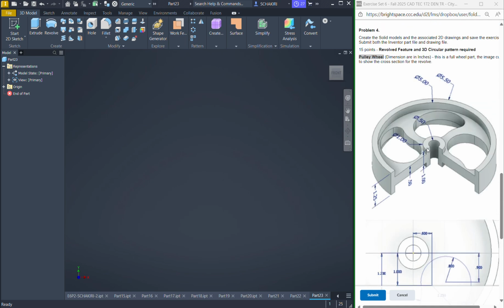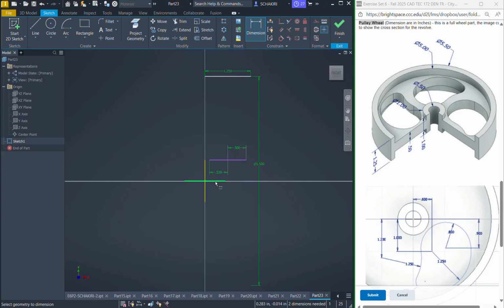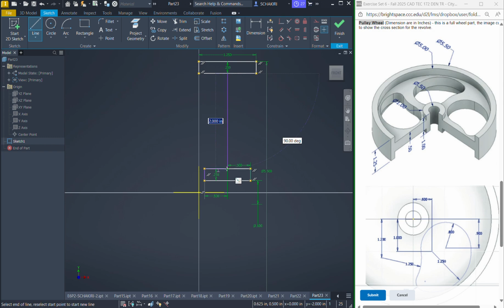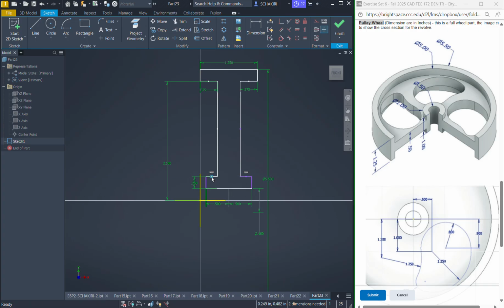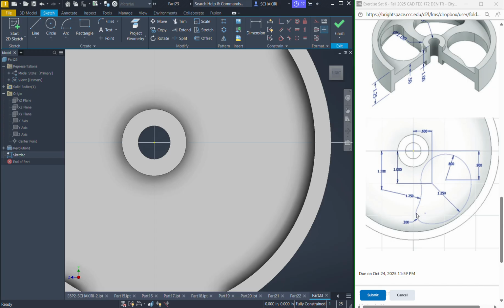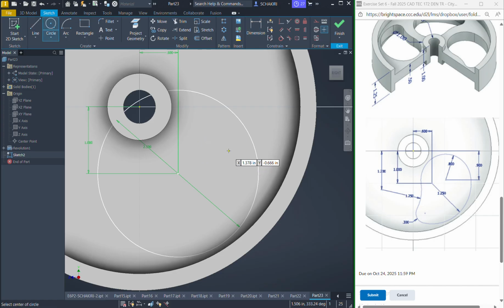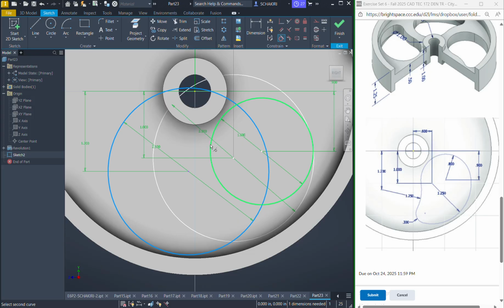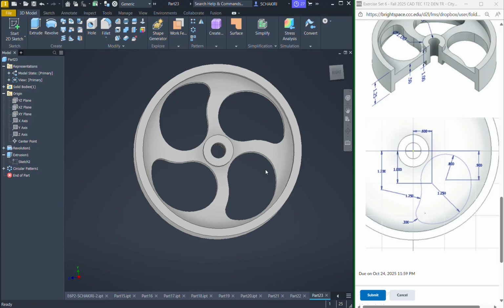pully wheel in INVENTOR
FULLY CONSTRAINT /SKETCH/DEFINED/INVENTOR/AUTODESK